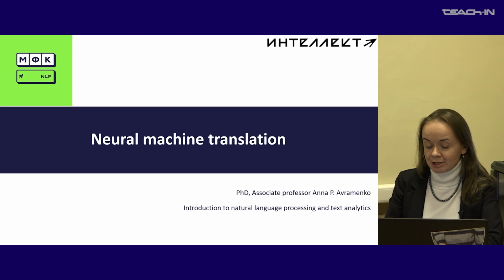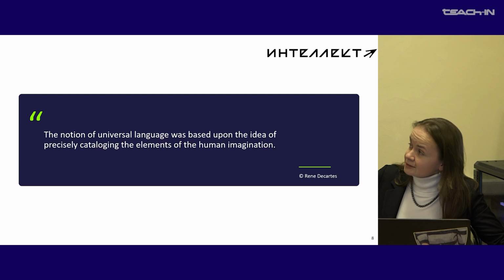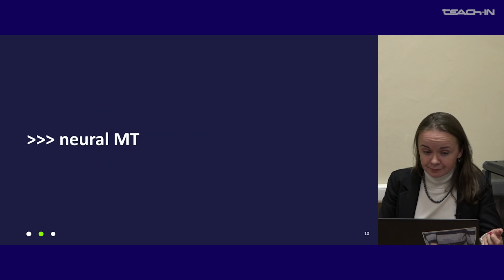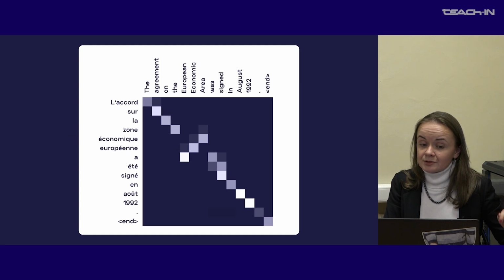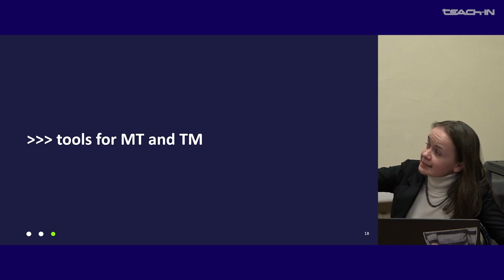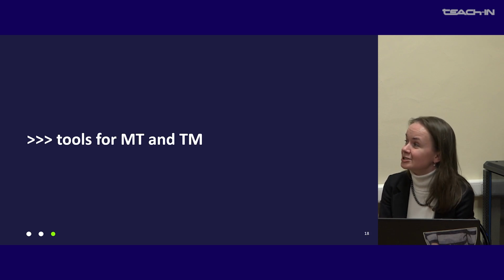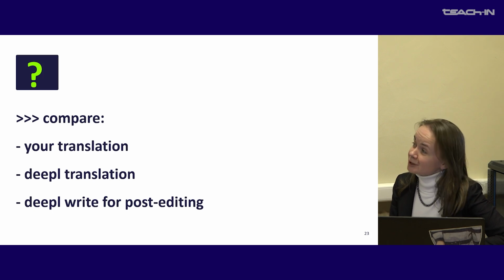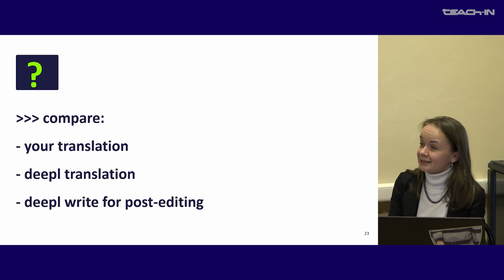Авраменко А.П. - Введение в обработку естественного языка - 6. Machine Translation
00:00 Заставка
00:15 Topic and Plan of the Lecture: Machine Translation
03:10 History of MT: RBMT (Rule-Based MT) and SMT (Statistical MT)
14:03 State-of-the-Art NMT (Neural MT)
27:04 Tools for MT and TM
39:31 Pre- and Post-Editing Techniques for Machine Translation